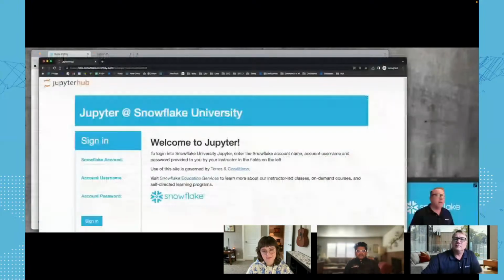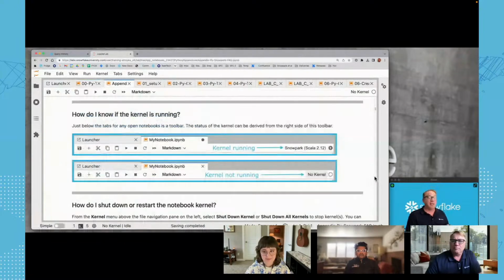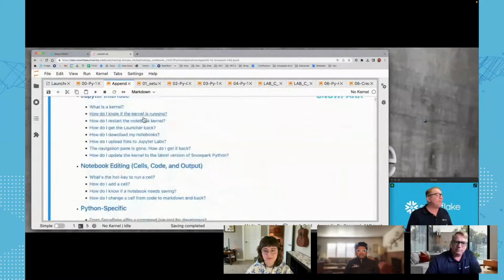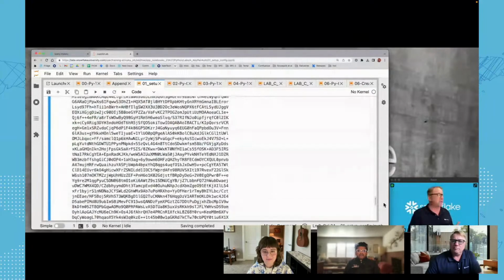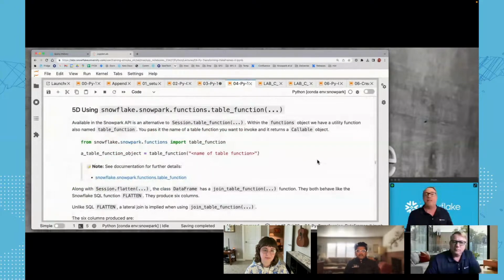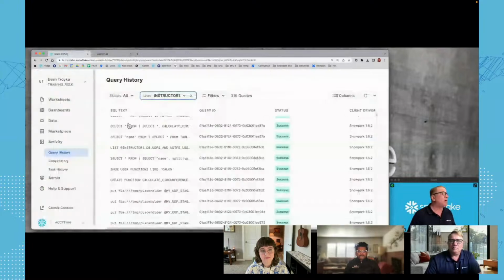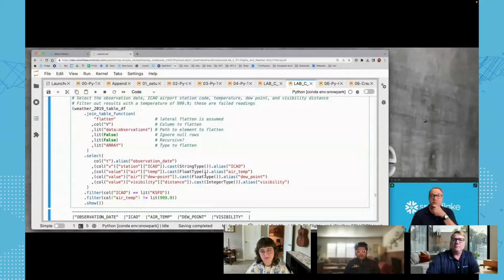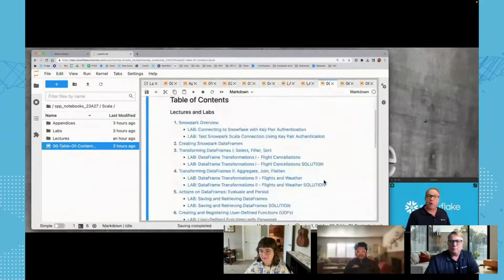Getting Up to Speed on Snowpark for Python with Educational Services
In today's livestream, Evan Troyka and Melanie Klein will introduce the 1-day Snowpark DataFrame Programming course on Snowflake. This 1-day course covers concepts, features, and programming constructs intended for practitioners building DataFrame data solutions in Snowflake. By the end of this course, you will be able to describe Snowpark's client-side and server-side capabilities, create shareable and reusable code as User-Defined Functions (UDFs), and so much more.CTA - Sign up for the course